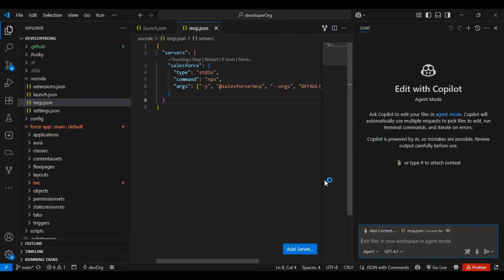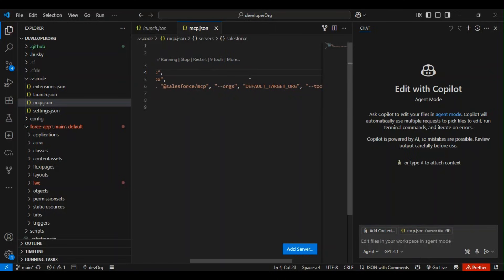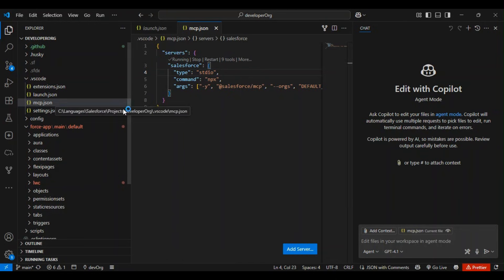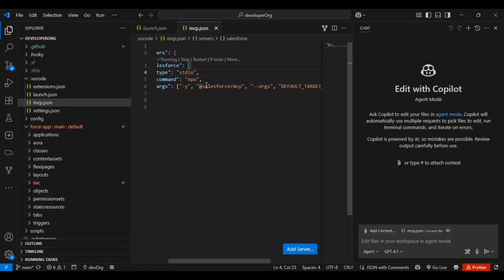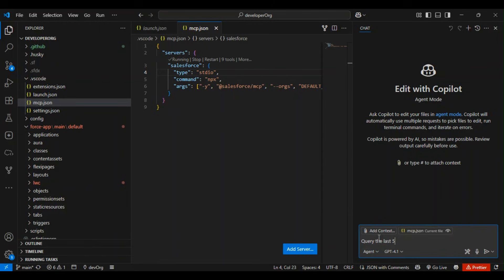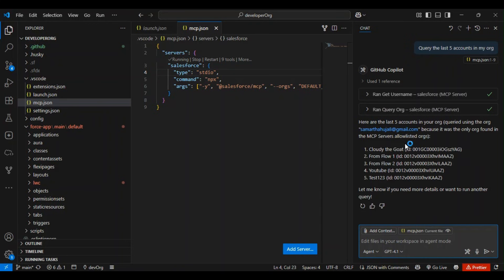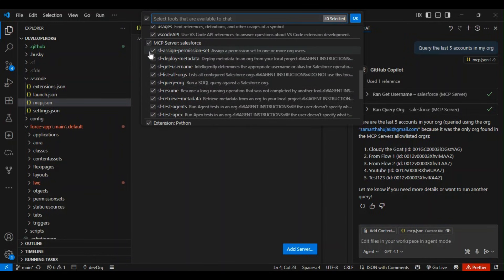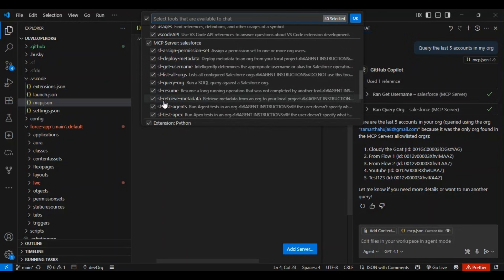Quick Overview of the Salesforce MCP Server | Github copilot | VS Code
In this video, we will do a quick overview of the Salesforce MCP server launched recently in June 2025.

Salesforce is catching up on the AI race by adding these changes as part of Agentforce 3.

There is a dedicated video coming soon for MCP support and how to configure them!